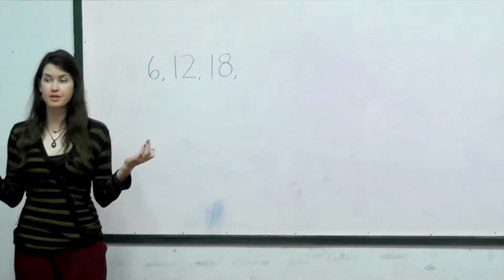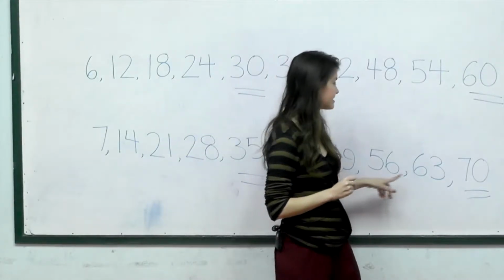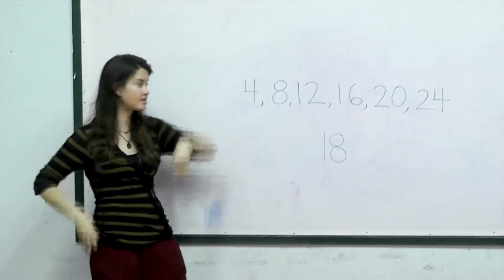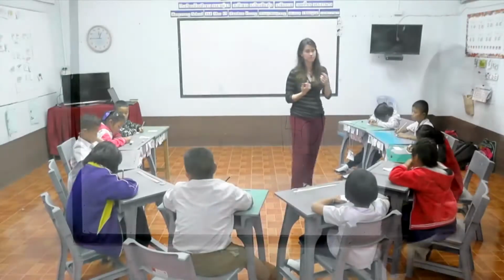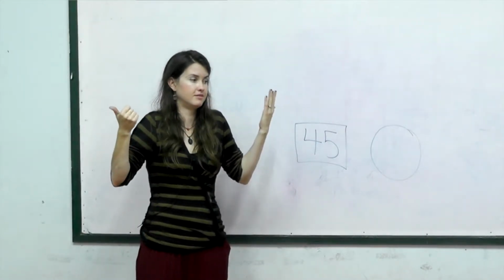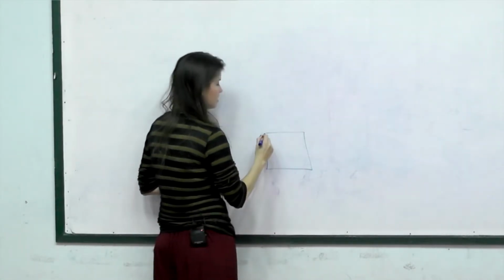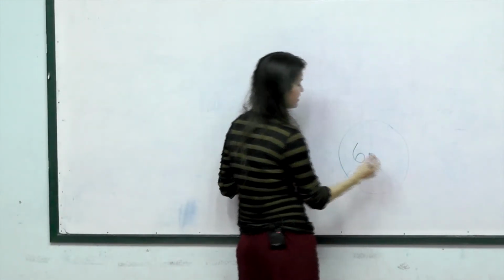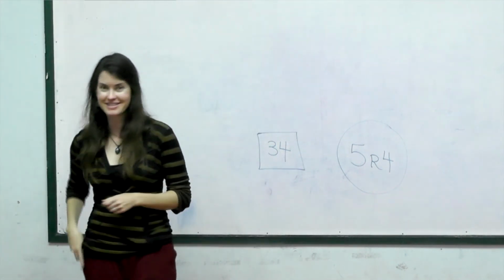Year 2 Math, Lesson 117,